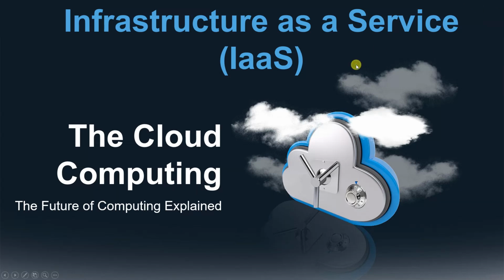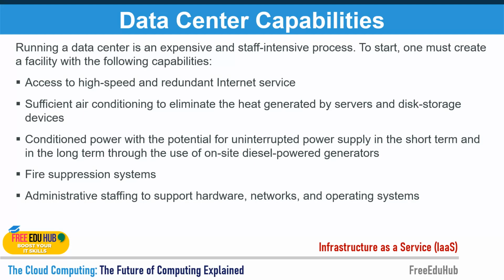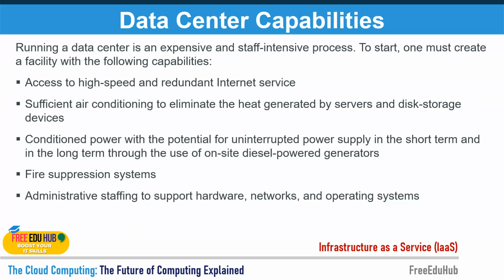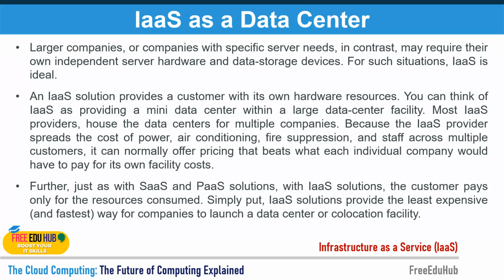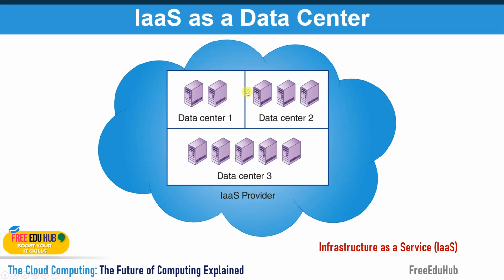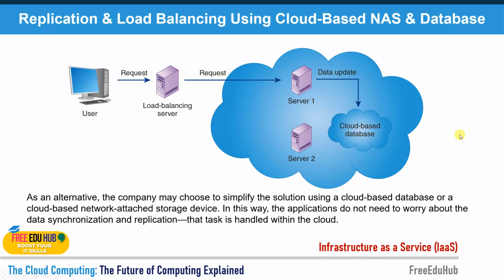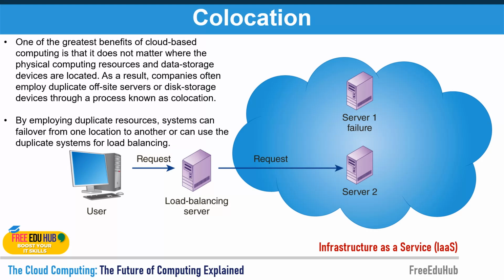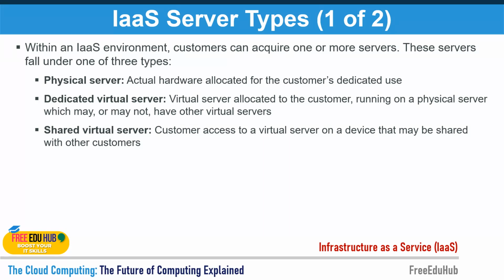XX Infrastructure as a Service (IaaS) - Cloud Computing Explained XX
This video is about Infrastructure as a Service (IaaS) in Cloud Computing. The lectures will focus on concepts and principles rather than commercial offerings by cloud providers and vendors. We will cover the advantages and growth of cloud computing, cloud infrastructure, virtualization, automation and orchestration, and cloud-native software design.

Reference Material
Cloud Computing, Second Edition
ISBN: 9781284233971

Infrastructure as a Service - IaaS – is best described as
Software-as-a-service (IaaS) database
Infrastructure as a Service (IaaS) is defined as
Infrastructure as a Service (IaaS) delivery model provides
Infrastructure as a Service (IaaS) meaning
Infrastructure as a Service (IaaS) market
software-as-a-service (IaaS) database offering on azure require less setup
Infrastructure as a Service (IaaS) advantages and disadvantages
which of the following are examples of Infrastructure as a Service (IaaS) choose all that apply
a Infrastructure as a Service (IaaS) solution provides additional memory
a Infrastructure as a Service (IaaS) solution that hosts web apps
azure cosmos db is an example of a Infrastructure as a Service (IaaS) offering
a Infrastructure as a Service (IaaS) solution provides full control
what is a Infrastructure as a Service (IaaS)
a Infrastructure as a Service (IaaS) solution provides additional memory to apps
which of the following describes Infrastructure as a Service (IaaS)
a Infrastructure as a Service (IaaS) service model
cloud Infrastructure as a Service (IaaS)
software-as-a-service (IaaS)